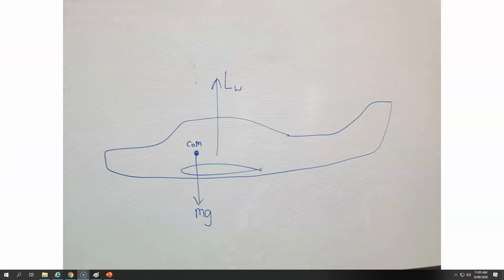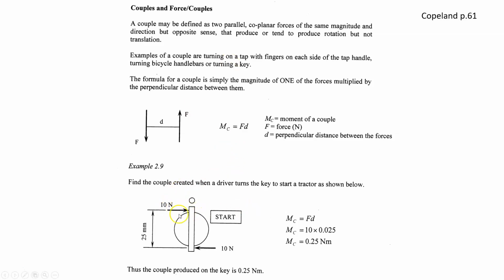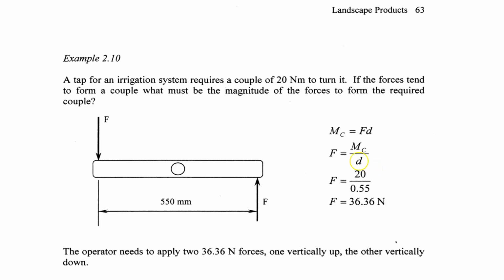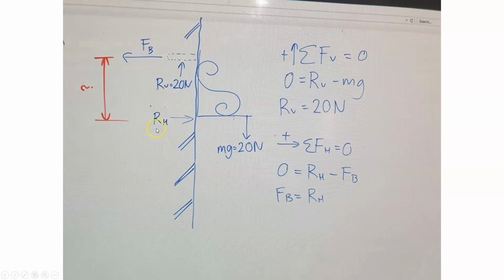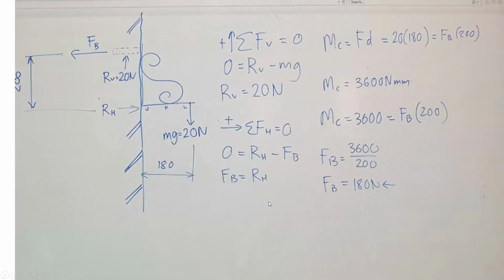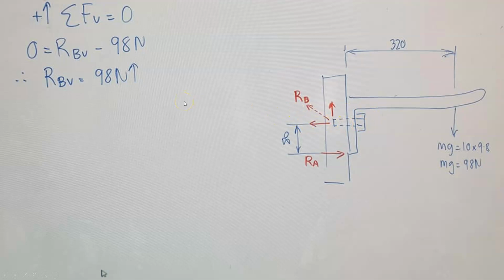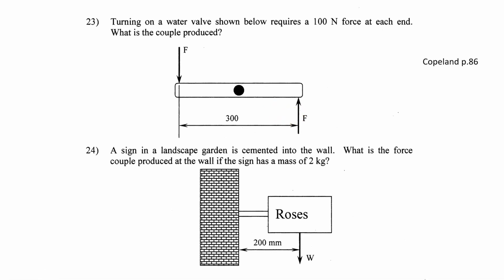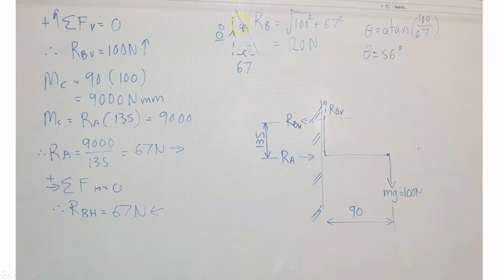Moment Couples (Old)